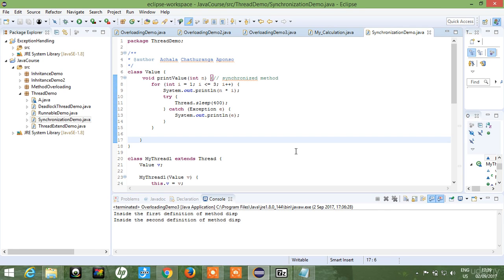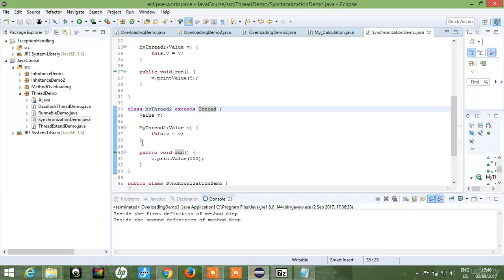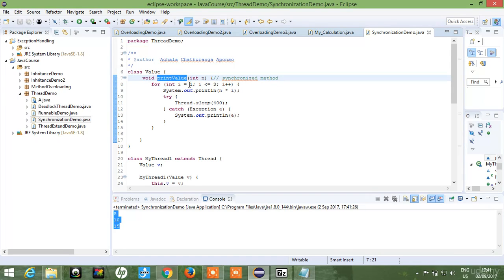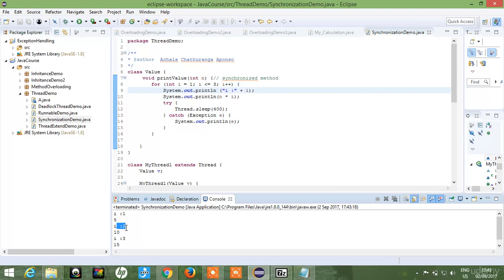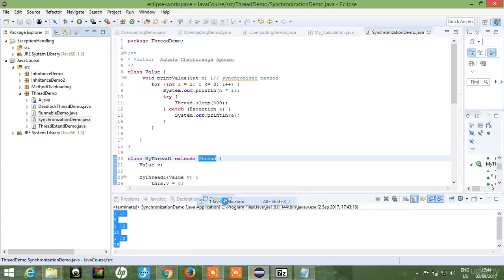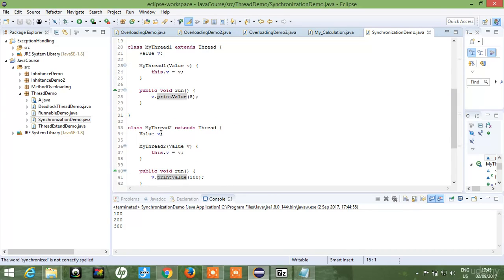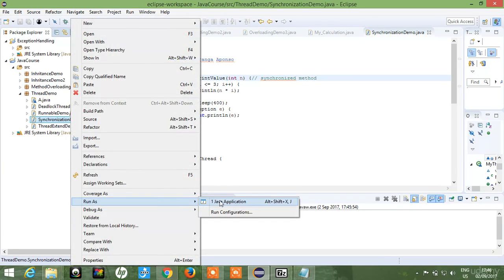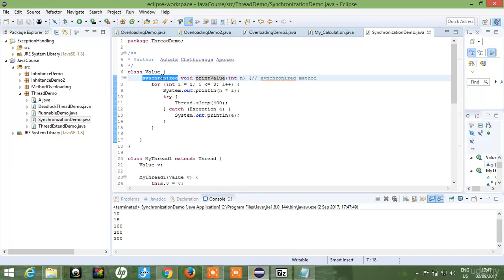Cyber Sarfraz:- Synchronization Part 1 Method Synchronization Part 24